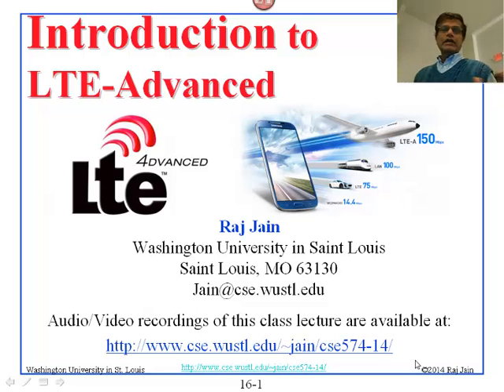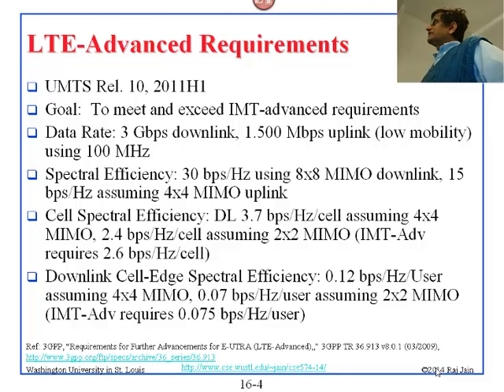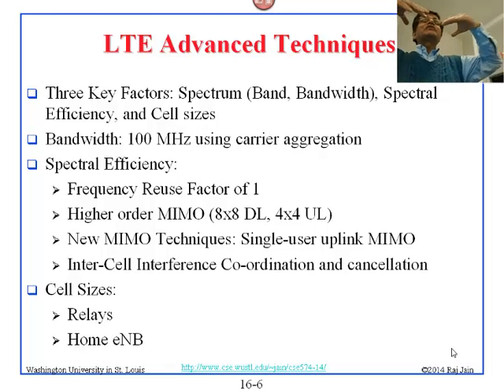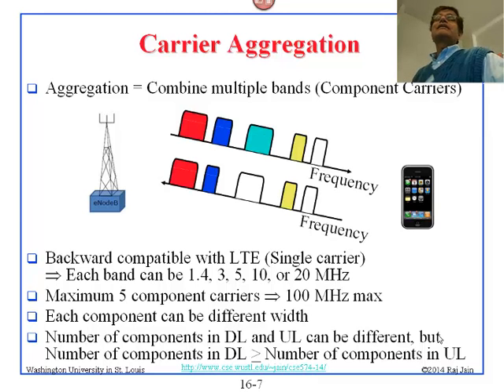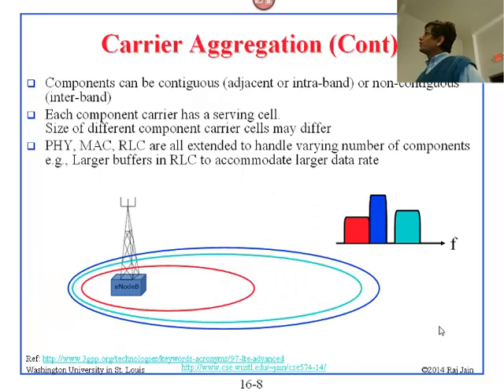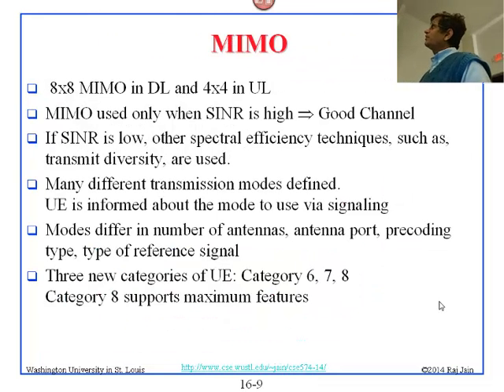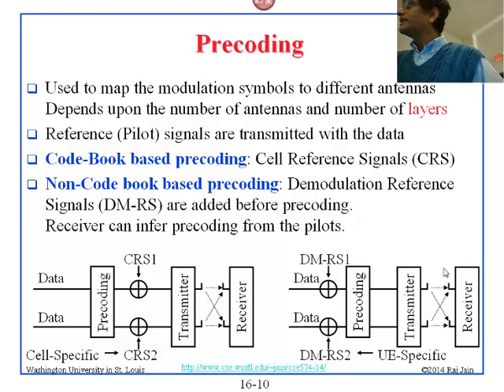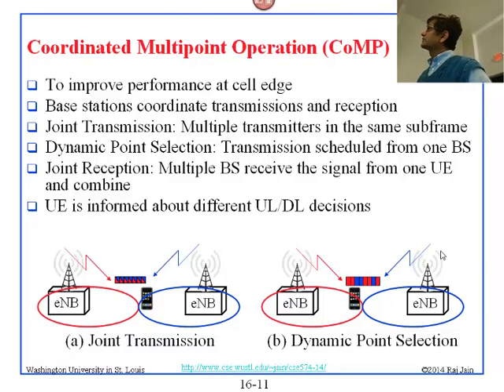CSE 574-14-16A: Introduction to LTE-Advanced 4G (Part 1 of 2)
Part 1 of Audio/Video recording of a class lecture by Prof. Raj Jain on Introduction to LTE-Advanced.